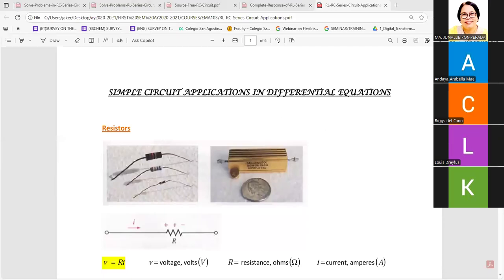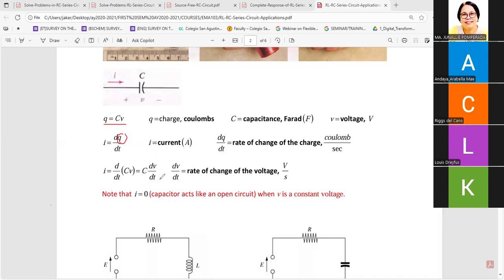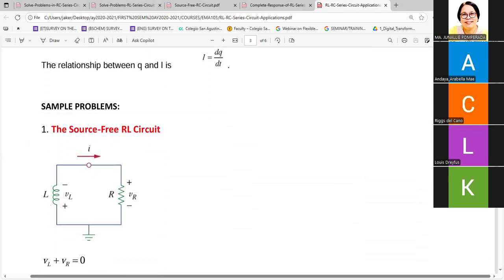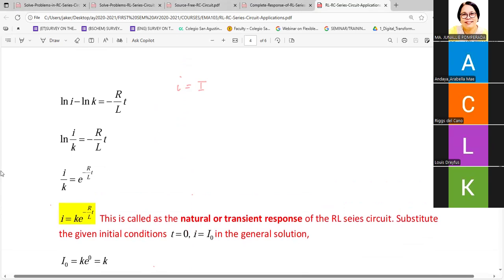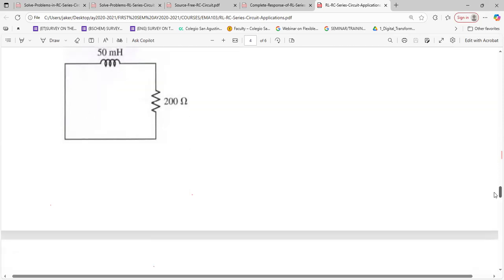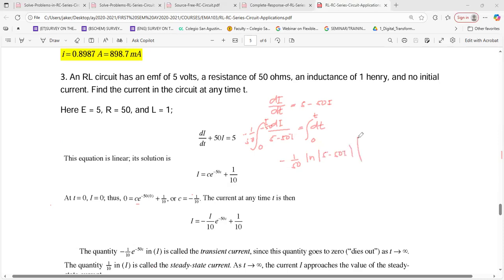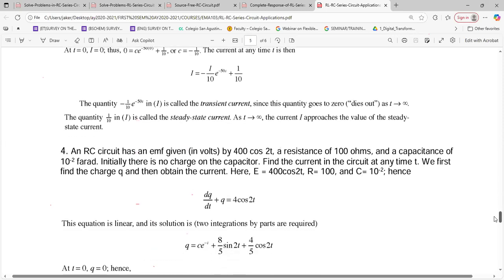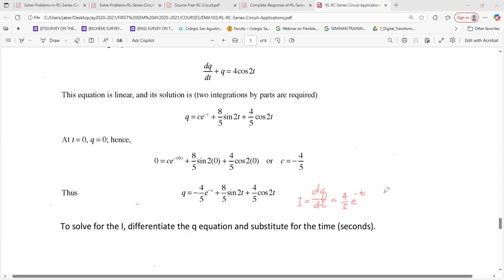This video was intended for my class in Differnetial Equations.